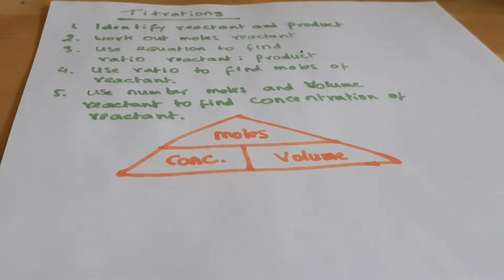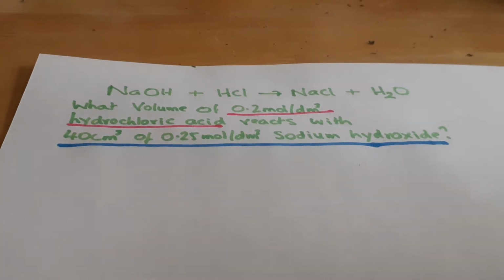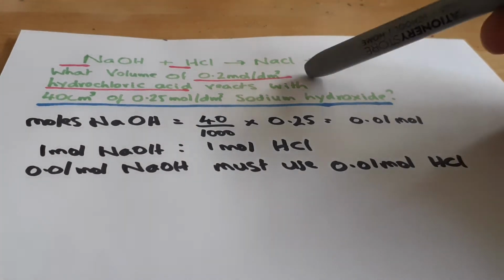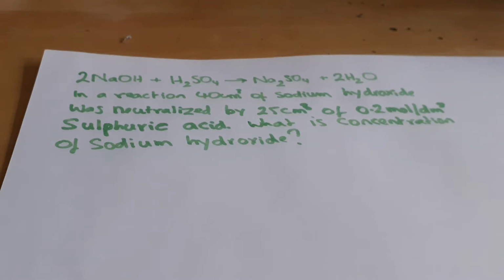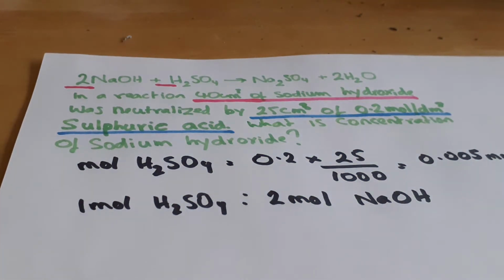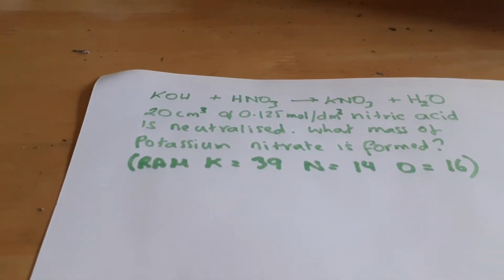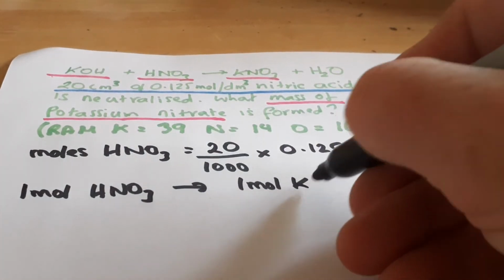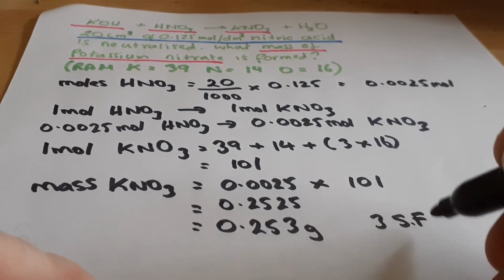titrations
Calculation for titrations